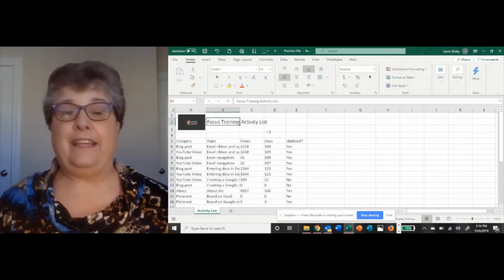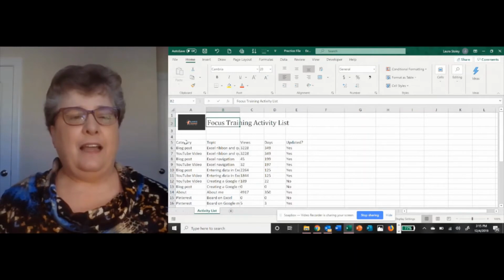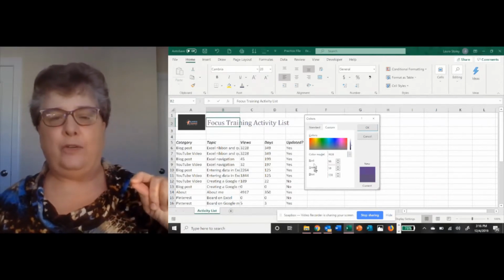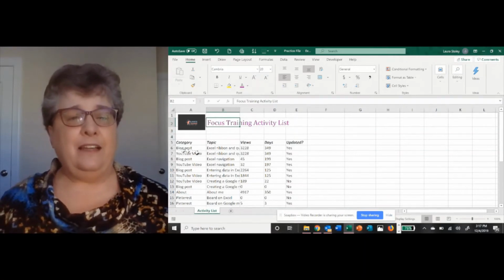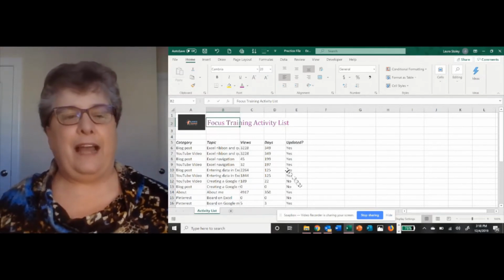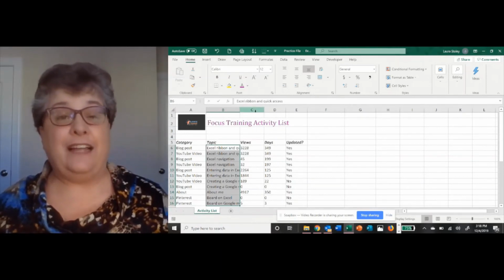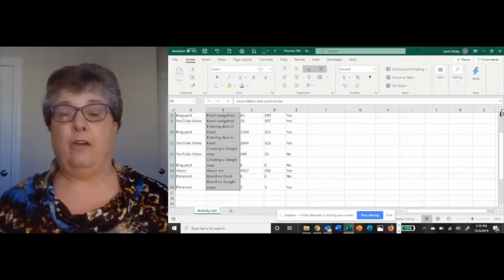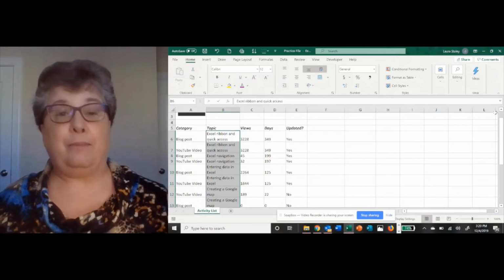5 Tips for Making Your Text in Excel Look Great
Formatting can be used to not only make Excel files look better, but be easier to read and, consequently, more relatable and understandable.  Use as much formatting as you need to make your files comprehensible and easy to follow.

This video will cover how to format text in a cell including how to:

Change fonts
Change the font size
Change the font color
Use the Bold, Italic, and Underline commands:
Wrap text in cells